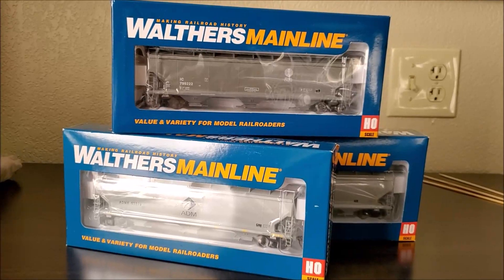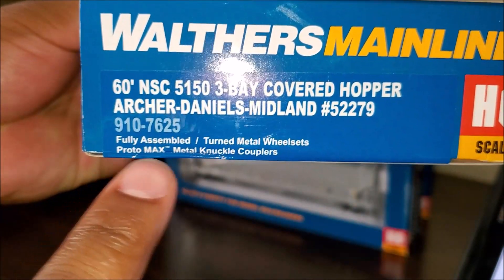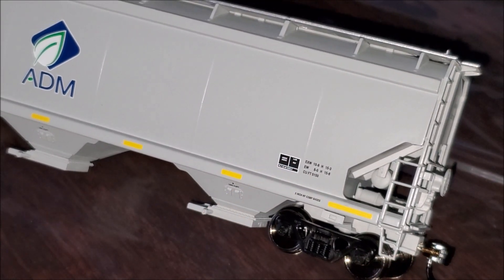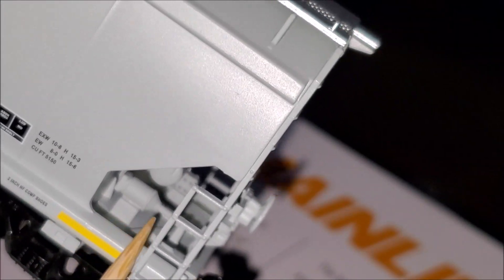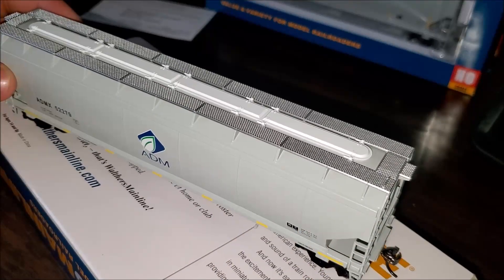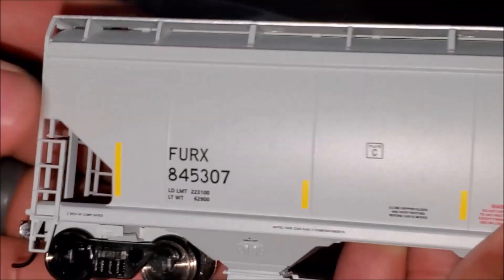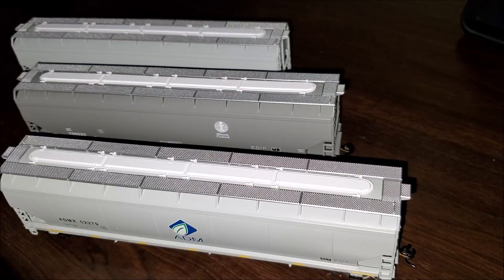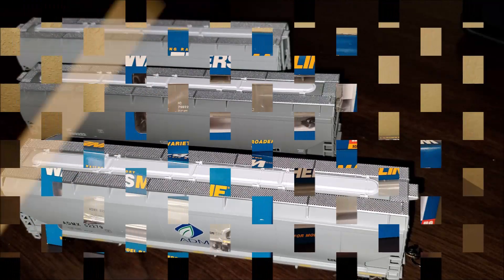Walthers NSC 5150 3 Bay Covered Hopper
People, people so I recently received my order of the new release of Walthers' NSC 5150 3 Bay Covered Hopper. You all know I wanted to share my thoughts of them and definitely give y'all a chance to see them. Folks these covered hoppers are very clean and have minimal detail on them, but they will add to your layout and rolling stock. Check out the vid and let me know whatcha think.